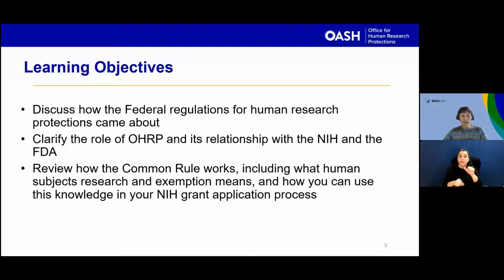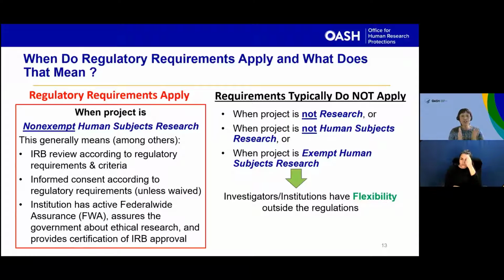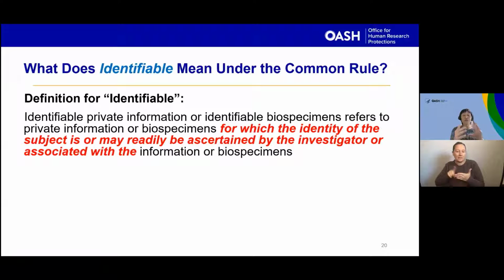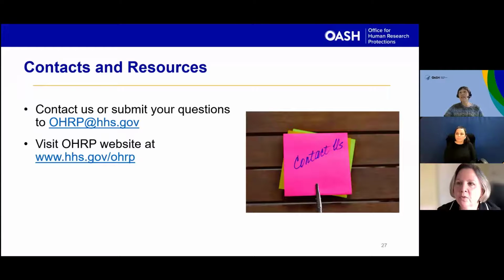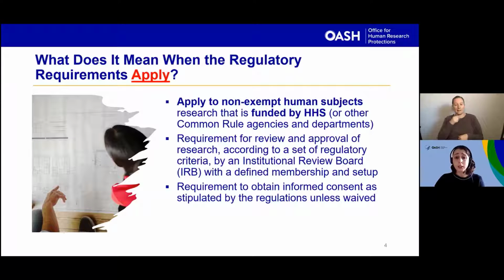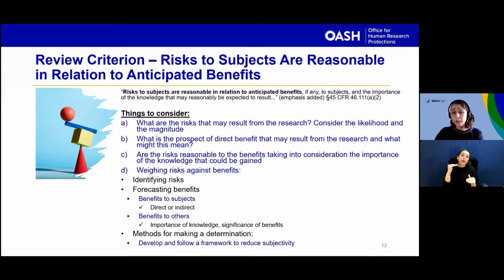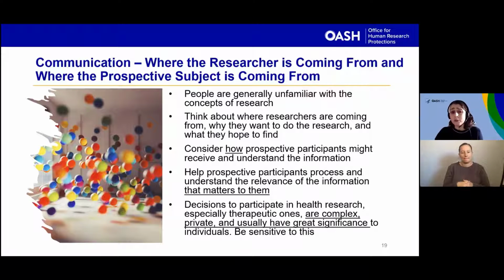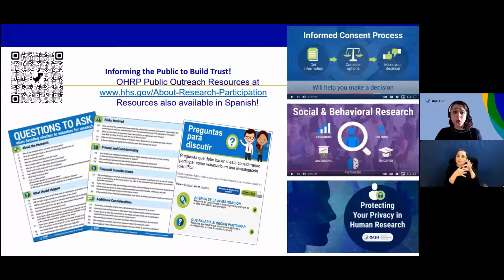OHRP: What is Human Subjects Research?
This two-part session explains how to prepare a research proposal that addresses the regulatory requirements for review including the requirements for informed consent and helps investigators understand their responsibilities with respect to IRB review and protections of human research participants.

Part 1: A Review of the Common Rule and Its Application
Part 2: What Investigators Should Know About IRB Review

Recorded Session:  2021 NIH Virtual Seminar on Program Funding & Grants Administration